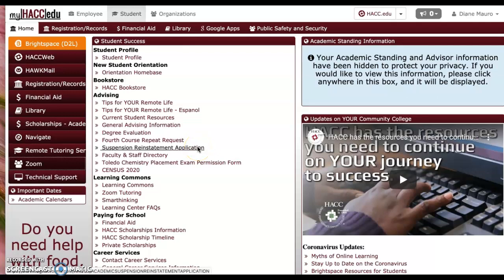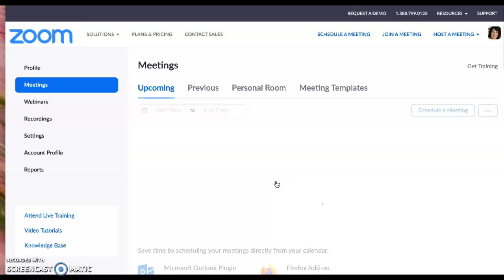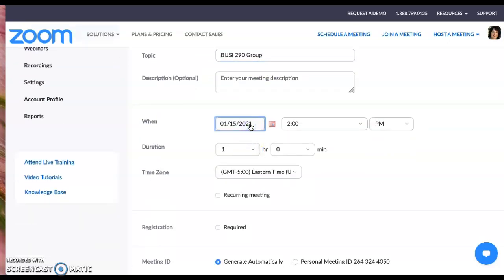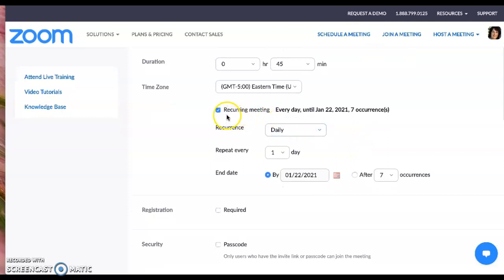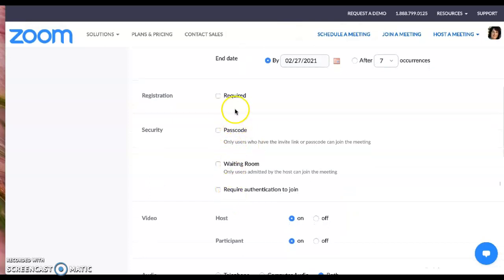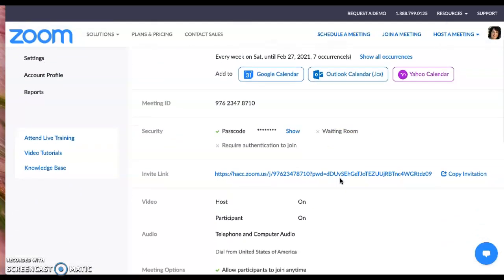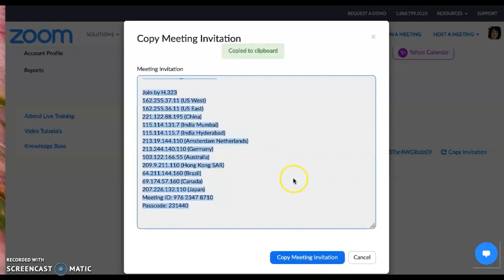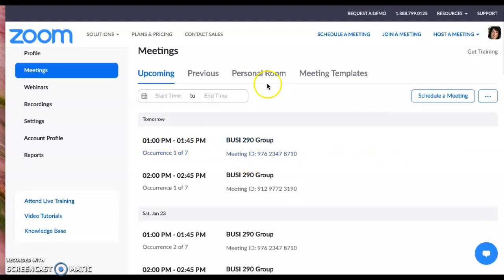How to Use Zoom